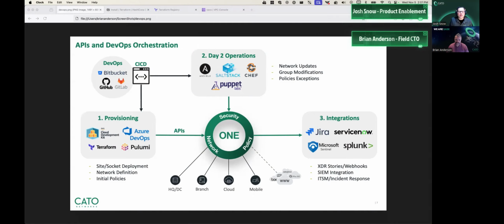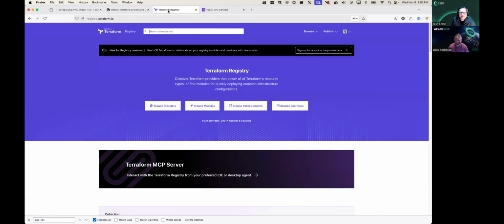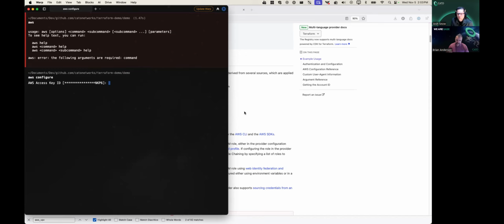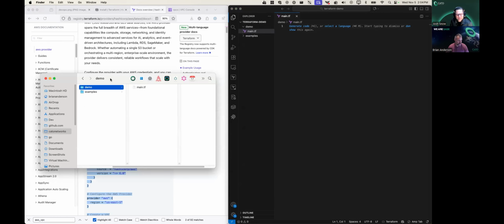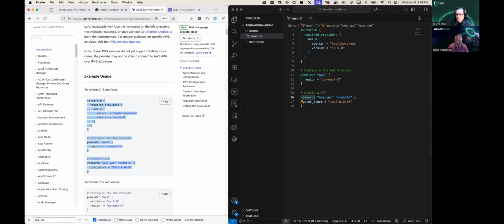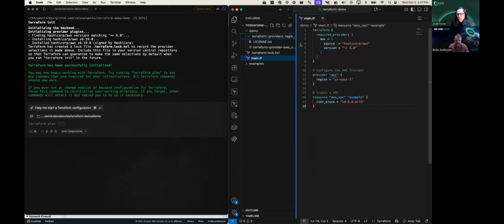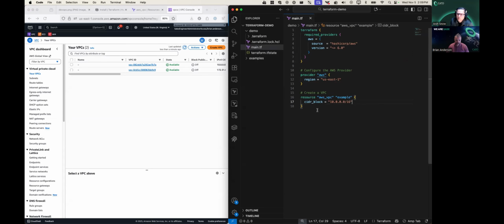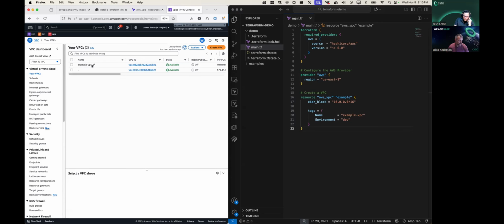Introduction to Terraform – From Setup to Your First Apply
Welcome to this hands-on introduction to Terraform, the powerful Infrastructure as Code (IaC) tool that lets you automate cloud resource provisioning with ease. 🌍

In this video, you’ll learn:
✅ How to install Terraform on your system
✅ What Terraform state and commands are and how they work
✅ How to run your first Terraform apply to deploy real infrastructure

By the end of this session, you’ll have a working Terraform environment and a solid understanding of how to manage your infrastructure efficiently and reproducibly.

💡 Perfect for: Beginners, DevOps engineers, cloud professionals, and anyone looking to get started with Infrastructure as Code.